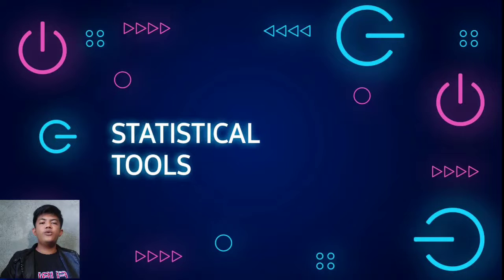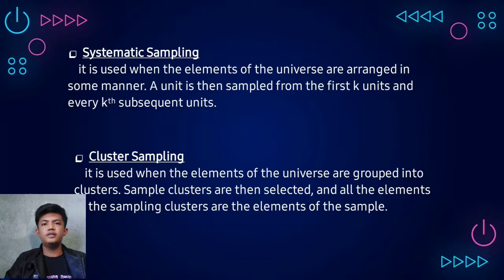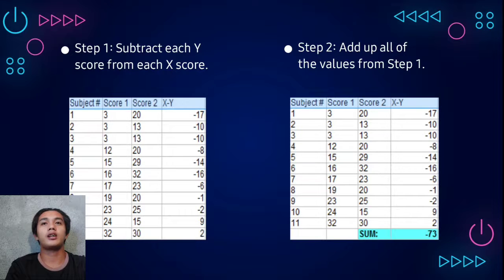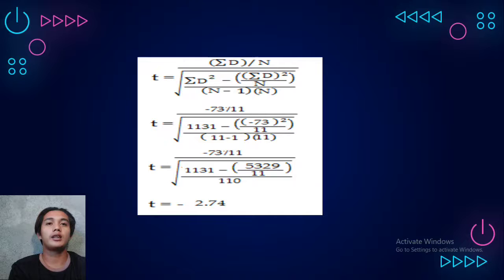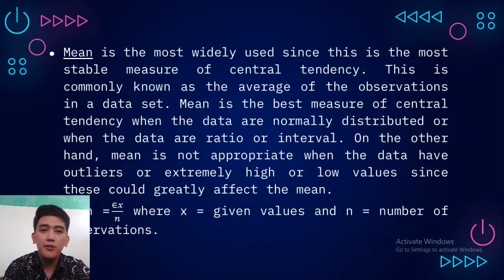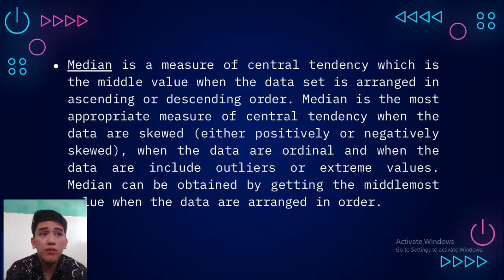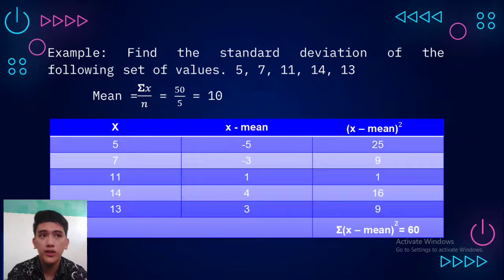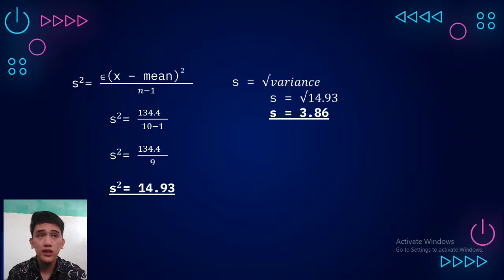Sample of Statistical Tools in Research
Prepare by:
Camacho, Ferdinand
De Guzman, John Wendel
Garcia, Ross Bernard